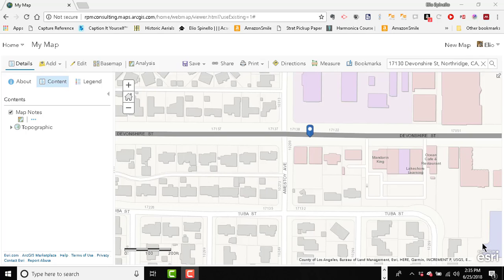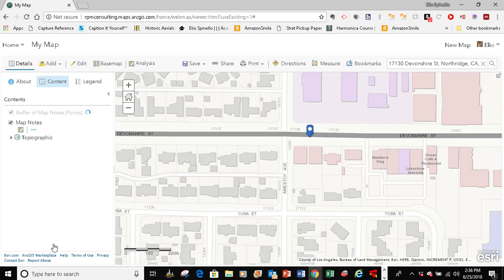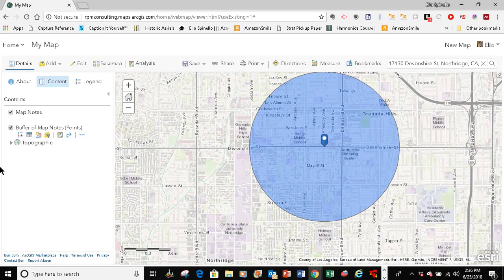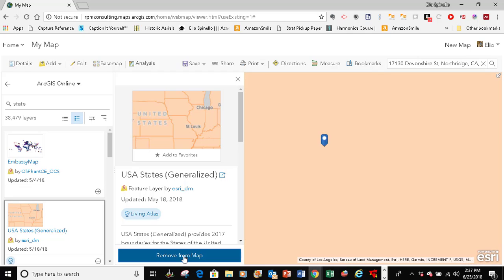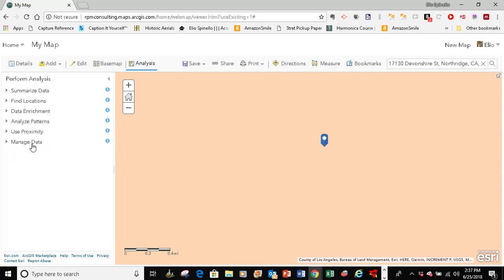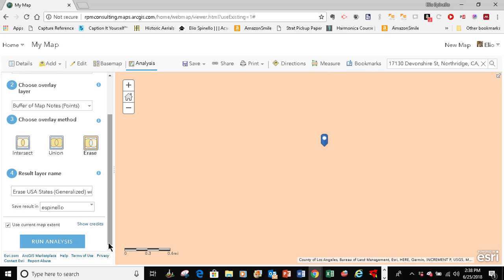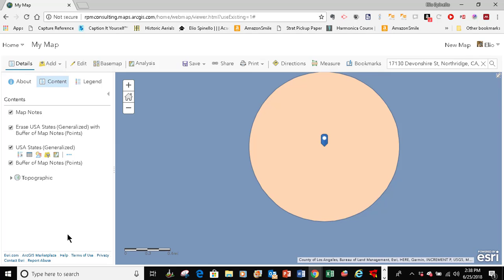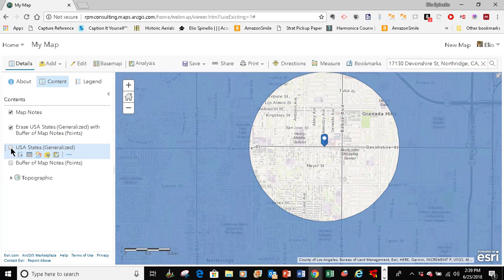How to create a mask in AGO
Creating a trade area mask in ArcGIS Online